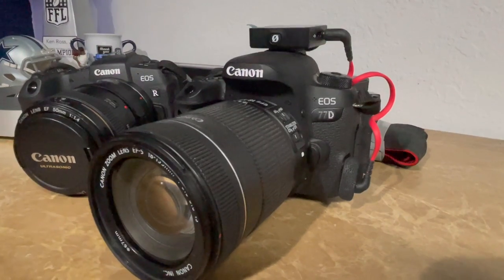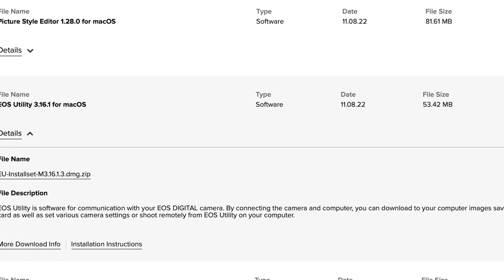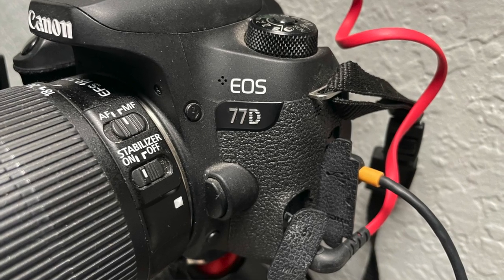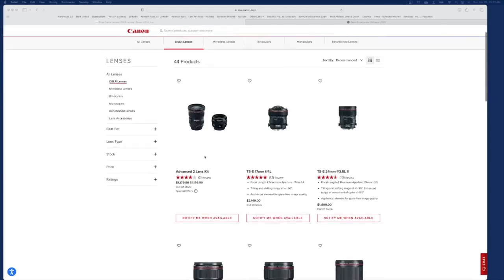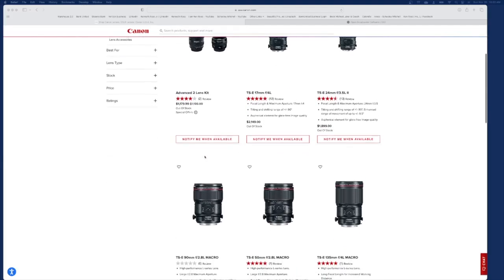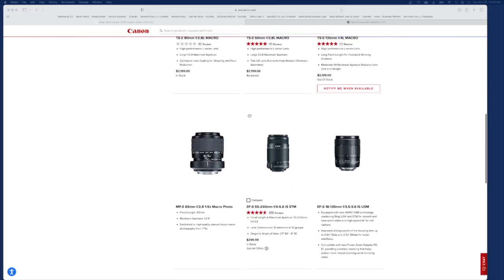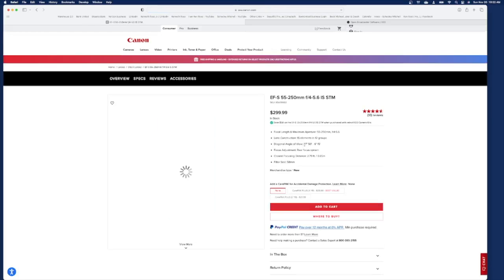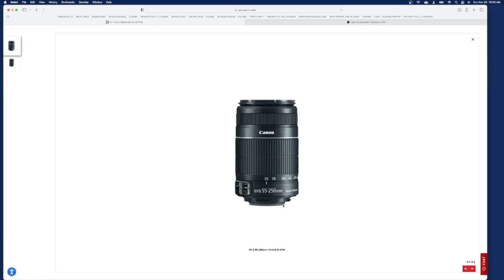Business Tech Tip - How to Create My Studio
This is a continuation of my video series where I show you my studio and some of the technology that I use to produce content.

Here are some links to other creators who talk more in-depth about RODE Wireless Go II